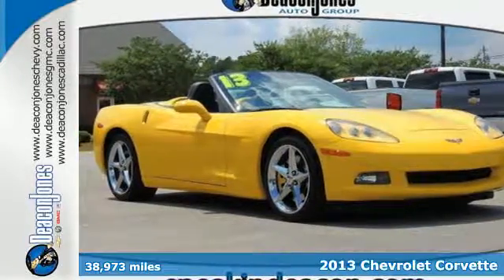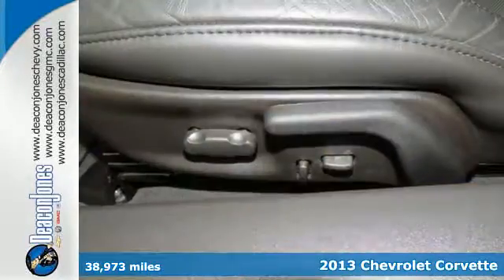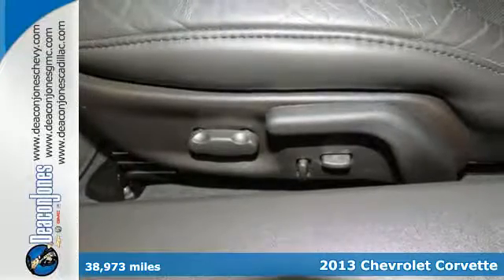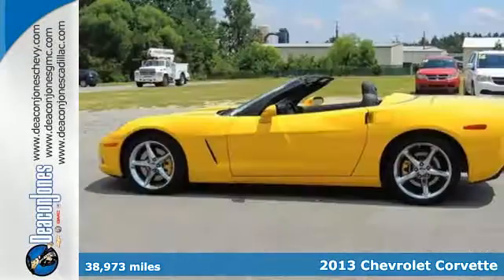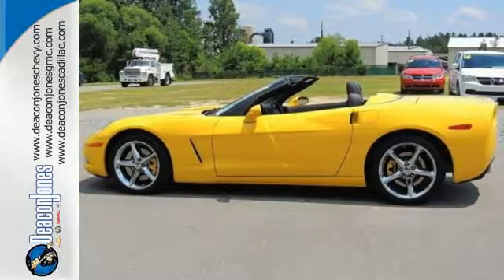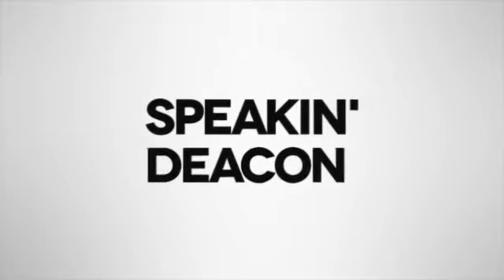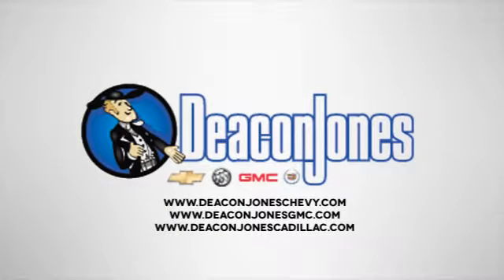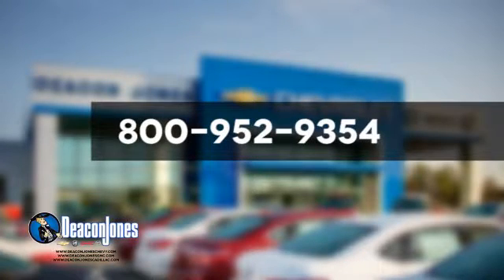2013 Chevrolet Corvette Smithfield NC Selma, NC 160791A - SOLD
Year: 2013
Make: Chevrolet
Model: Corvette
Trim: 2dr Conv w/3LT
Engine: 6.2L 8 Cylinder Engine
Transmission: 6-SPEED A/T
Color: VELOCITY YELLOW TINTCOAT
Interior: EBONY
Mileage: 38973
Stock #: 160791A
VIN: 1G1YG3DW3D5100609
CARFAX 1-Owner, LOW MILES - 38,973! Heated Leather Seats, Nav System, Aluminum Wheels, AUDIO SYSTEM WITH NAVIGATION, AM/FM S... Premium Sound System, Keyless Start, Dual Zone A/C, Satellite Radio, Onboard Communications System READ MORE! KEY FEATURES INCLUDE: Leather Seats, Heated Driver Seat, Premium Sound System, Satellite Radio, Onboard Communications System, Aluminum Wheels, Keyless Start, Dual Zone A/C, Heated Seats, Heated Leather Seats Remote Trunk Release, Keyless Entry, Steering Wheel Controls, Heated Mirrors, Electronic Stability Control. OPTION PACKAGES: 3LT PREFERRED EQUIPMENT GROUP includes Standard Equipment, WHEELS, 5-SPOKE, CHROME ALUMINUM 18 x 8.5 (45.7 cm x 21.6 cm) front and 19 x 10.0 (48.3 cm x 25.4 cm) rear, TRANSMISSION, 6-SPEED PADDLE SHIFT WITH AUTOMATIC MODES, EXHAUST, DUAL-MODE, PERFORMANCE increases horsepower, adds 6 hp, aggressive exhaust sound, with 4 polished stainless-steel tips, VELOCITY YELLOW TINTCOAT (Additional charge - premium tintcoat paint.), CALIPERS, YELLOW, BRAKE ROTORS, CROSS-DRILLED, LARGER 13.4 (34 cm) front and 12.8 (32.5 cm) rear with Black painted calipers, AUDIO SYSTEM WITH NAVIGATION, AM/FM STEREO WITH CD PLAYER, MP3 PLAYBACK AND DVD-BASED TOUCH-SCREEN NAVIGATION USB port, auxiliary input jack, seek-and-scan, digital clock, auto-tone control, Radio Data System (RDS), automatic volume, TheftLock, 6.5 LCD color display and voice recognition. (Map coverage only includes the 48 contiguous United States and most of Canada.), SEAT TRIM, LEATHER, PROCESSING CODE, REAR AXLE, 2.56 RATIO, LIMITED SLIP, ENGINE, 6.2L (376 CI) V8 SFI (430 hp [320.6 kW] @ 5900 rpm, 424 lb-ft of torque [572.4 N-m] @ 4600 rpm) (STD). VEHICLE REVIEWS: Even in its most basic form SHOP WITH CONFIDENCE: CARFAX 1-Owner Pricing analysis performed on 6/30/2016. Horsepower calculations based on trim engine configuration. Please confirm the accuracy of the included equipment by calling us prior to purchase.

Address:
1115 North Bright Leaf Blvd